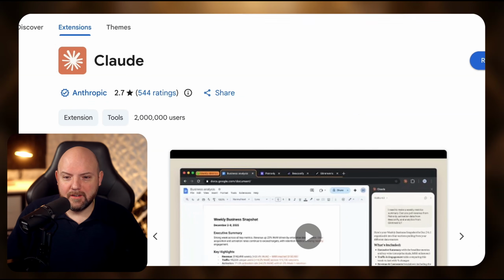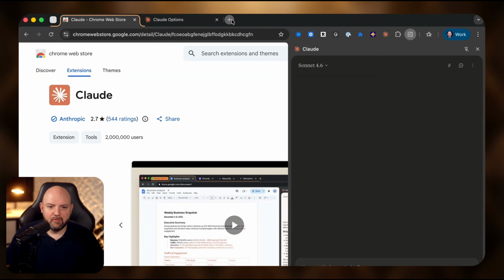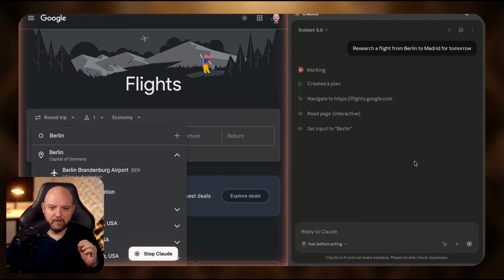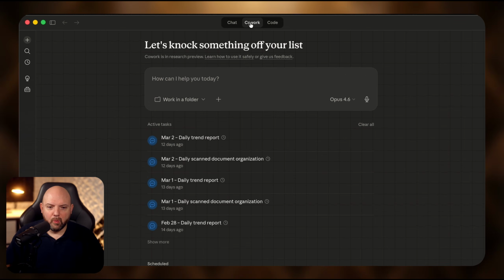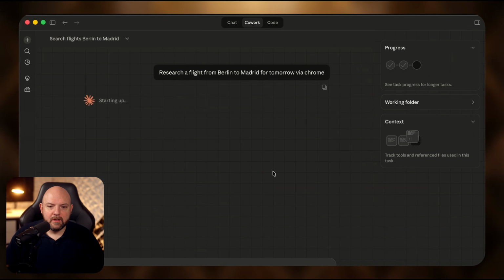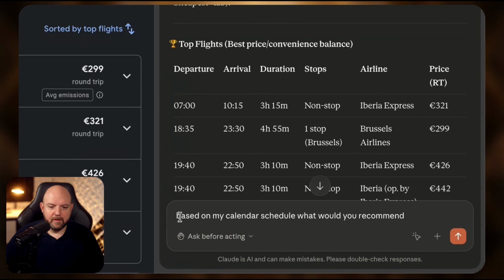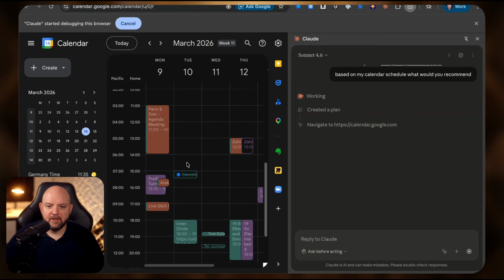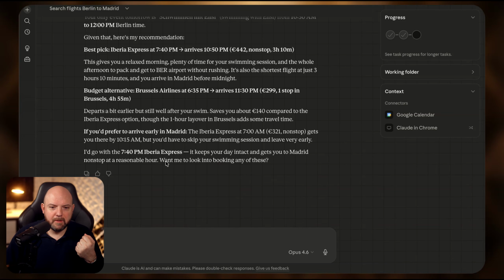Claude's Chrome extension ships half-finished. Here is the missing piece.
Stop using Claude's Chrome extension the wrong way. Here is how to use it with full context instead.

Most people open the Claude Chrome extension side panel and start chatting. It works, but there is zero context. No memory, no connections, no project files. It is an empty shell running the model with nothing behind it.

The fix: use the Chrome extension through Claude Cowork or Claude Code instead. Same browser control, but now it has your full working folder, memory, and MCP connectors. In this video I show a flight research demo both ways, side by side. Then I show how the Google Calendar connector pulls schedule data directly instead of taking slow browser screenshots.

TIMESTAMPS
0:00 You can control Chrome through Claude Cowork
0:13 Chrome extension ratings and common login issues
0:28 How the side panel works (demo)
1:10 The mistake most people make
1:44 No context, no memory, no connections
2:08 The right way: Claude Cowork + Chrome extension
3:12 Side-by-side comparison in action
3:51 The key difference explained
4:09 MCP connectors vs. browser screenshots
4:49 Google Calendar connector demo
5:16 Wrap up